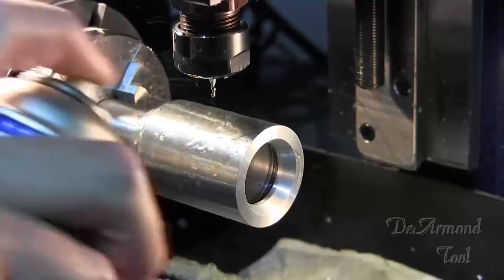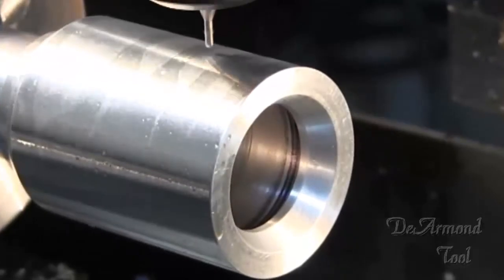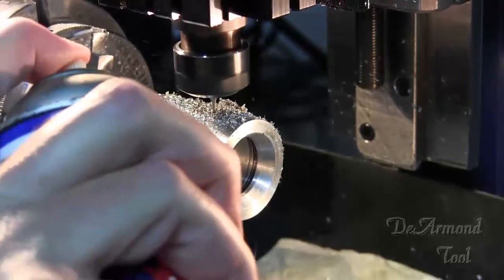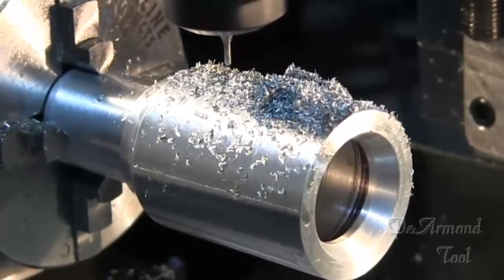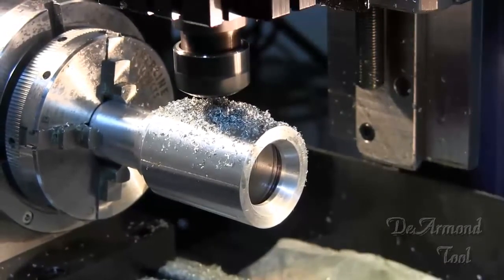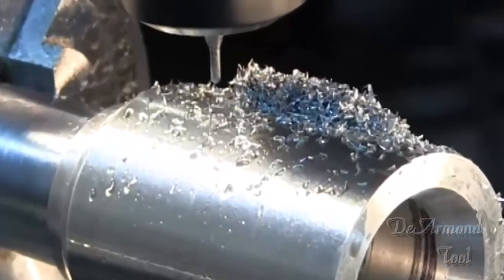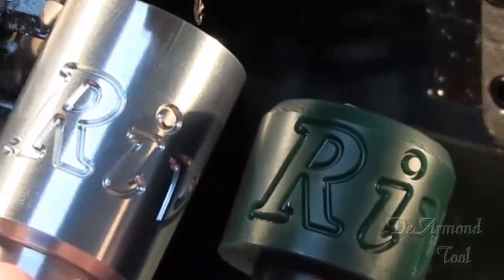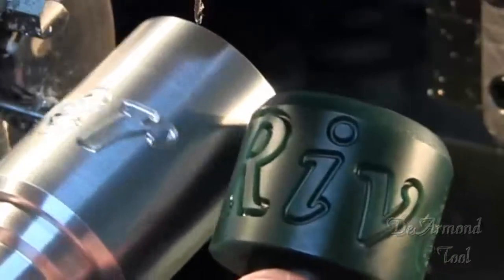A 4 Axis Cutting Project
A video of a 4 axis cutting session while making a custom LED flashlight named River.